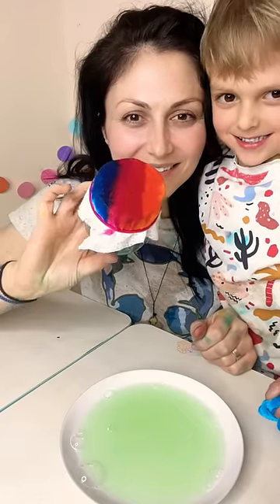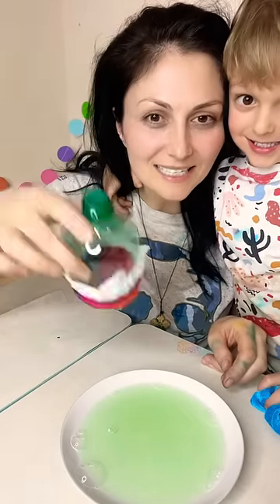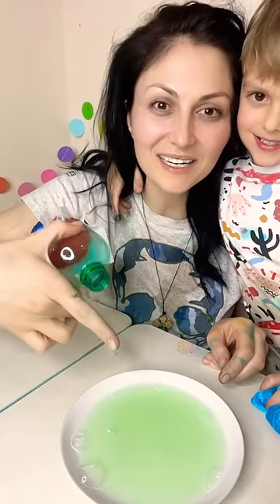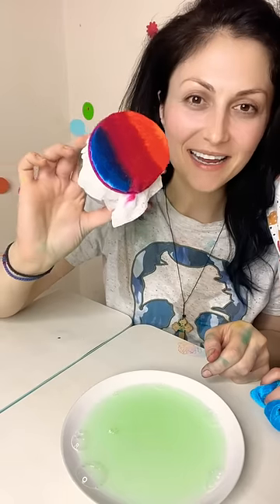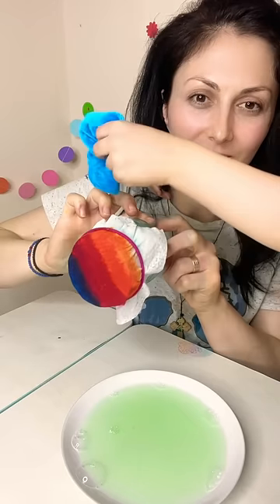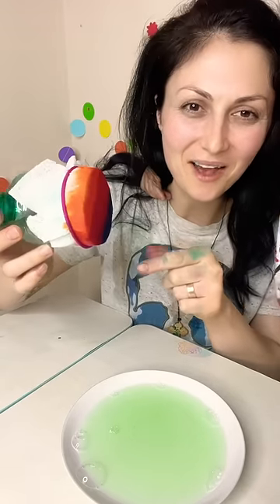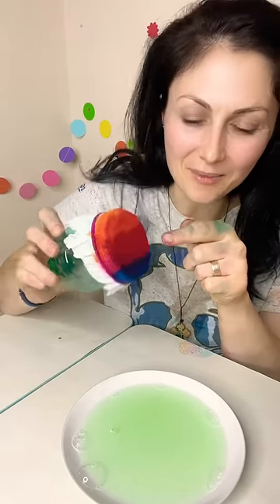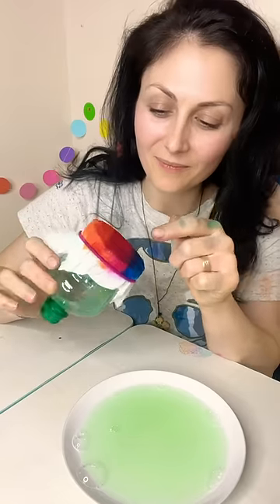🌈The rainbow experiment 🥰 | LikeLife